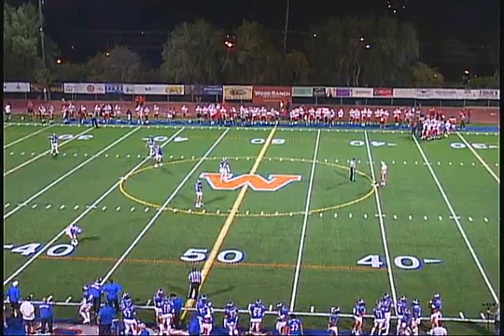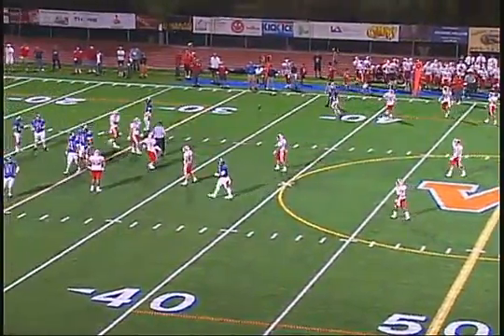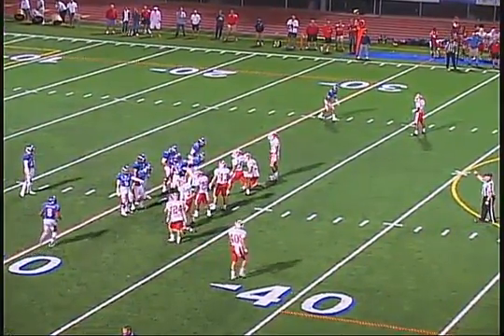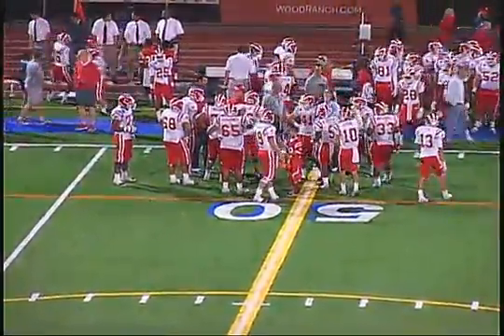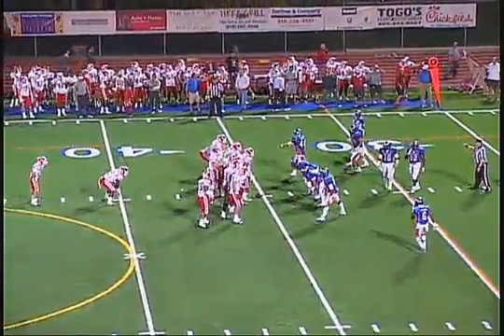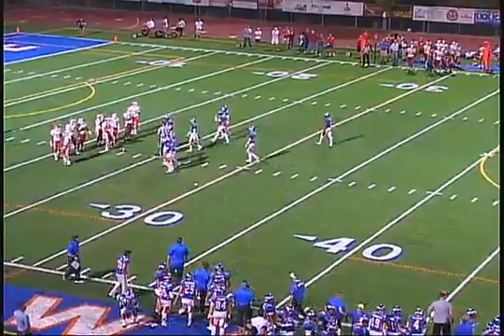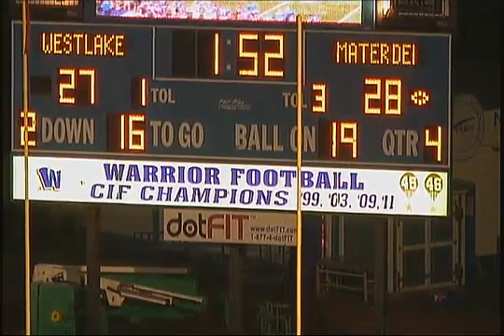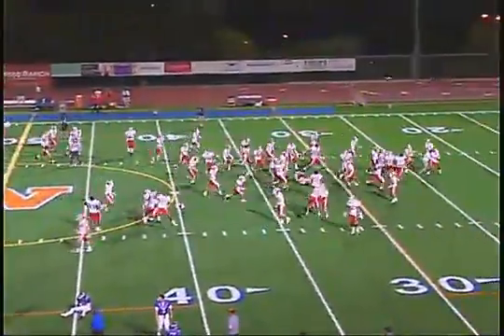WHS Football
2nd Half. Warriors play Mater Dei at Home on Thursday, October 2, 2014 in a Pre-League Match up. Announcers: John Elliot and Rob Bloom. Mater Dei is ranked #6 in the nation at kickoff. Warrior Stadium. Westlake Village, CA. Ventura County.